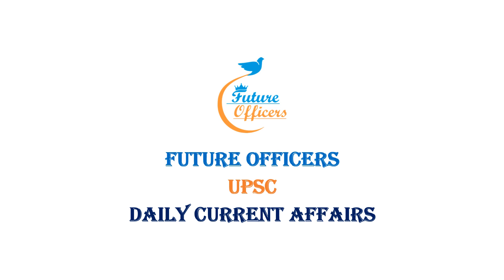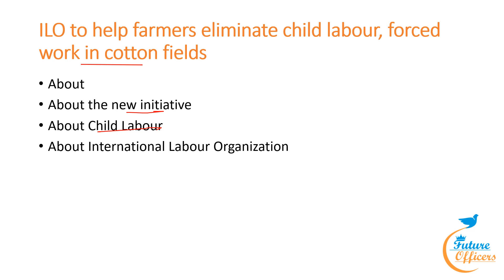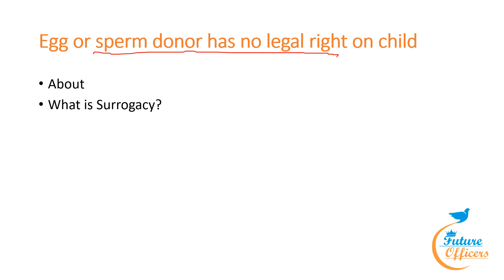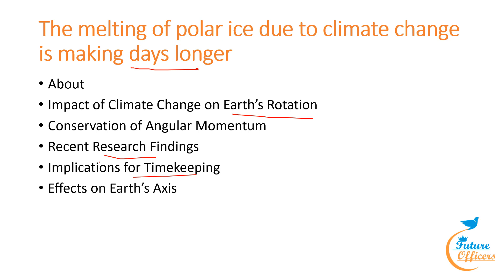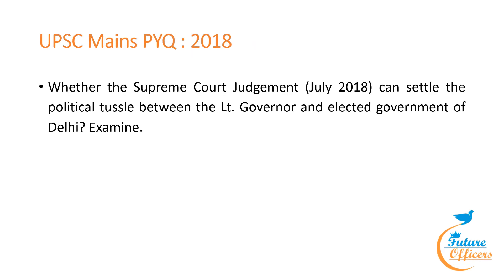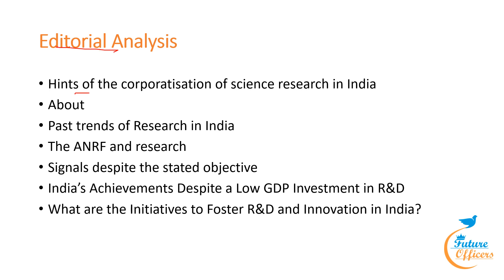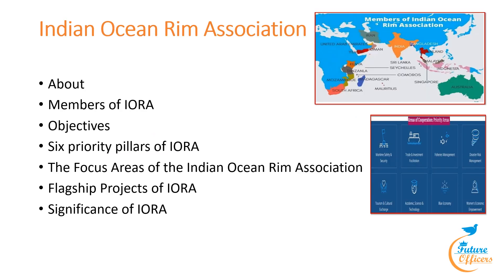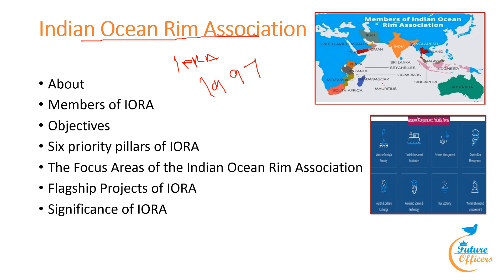UPSC | TNPSC | DAILY CURRENT AFFAIRS | AUGUST 14, 2024